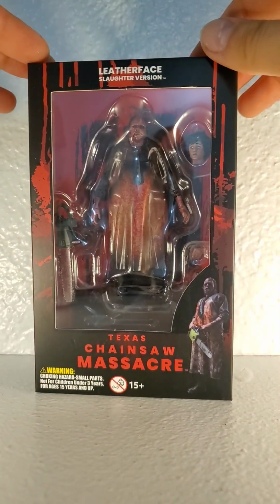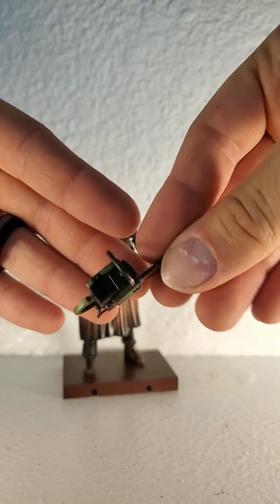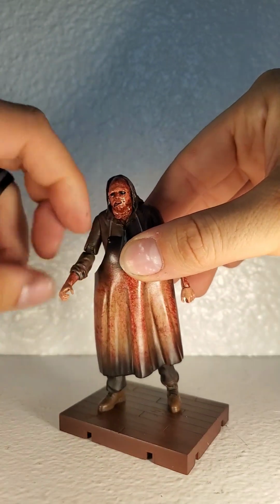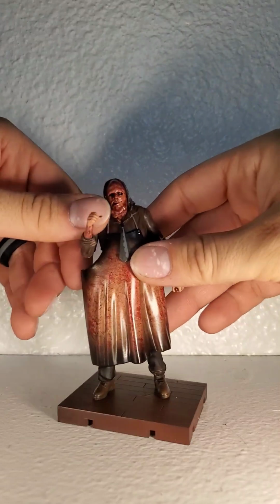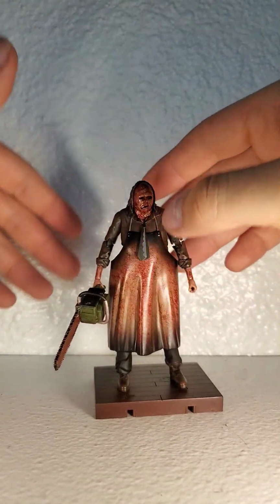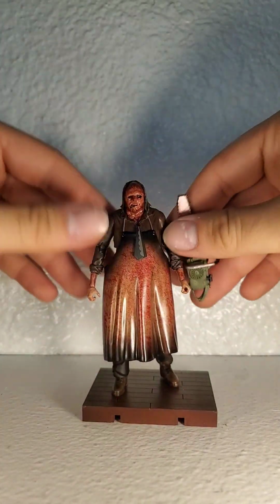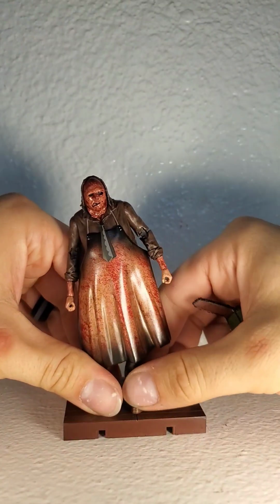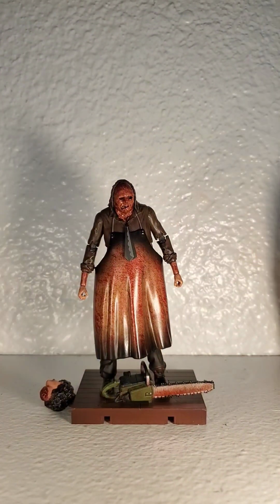WHAT THE F*** HAPPENED TO LEATHERFACE?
They really did massacre my boy leatherface. Apologies if this was your favorite figure, UwU